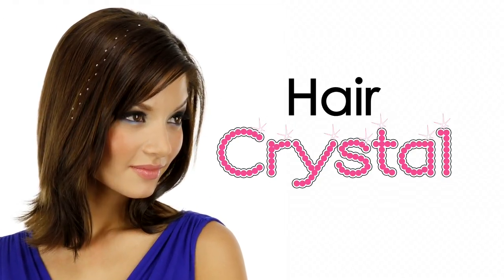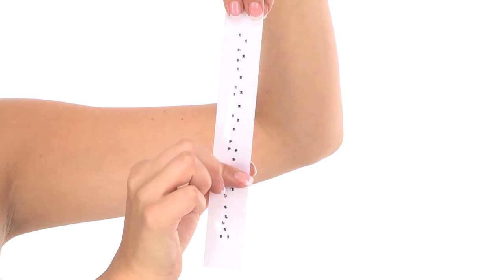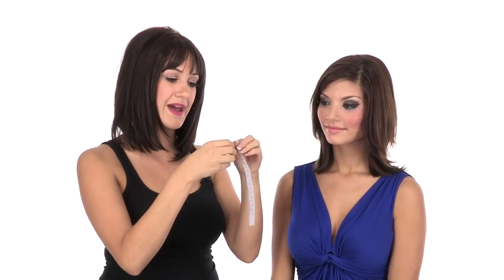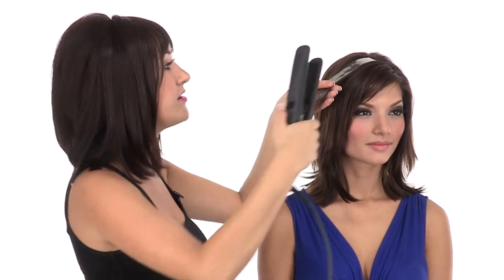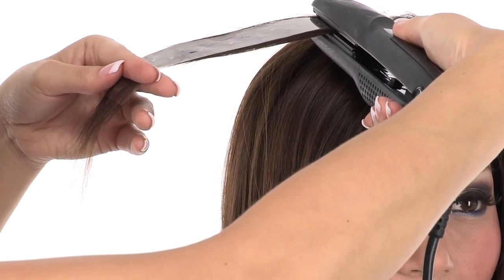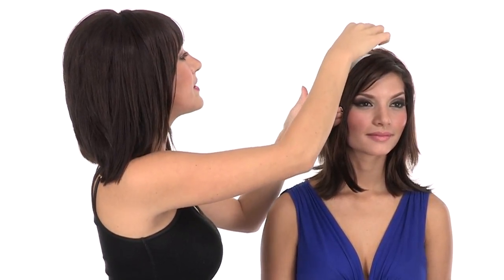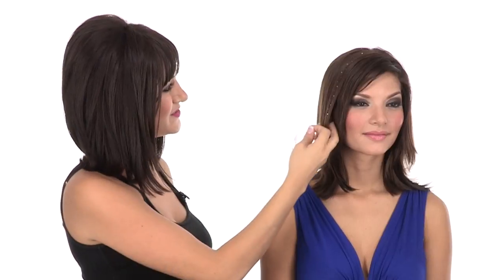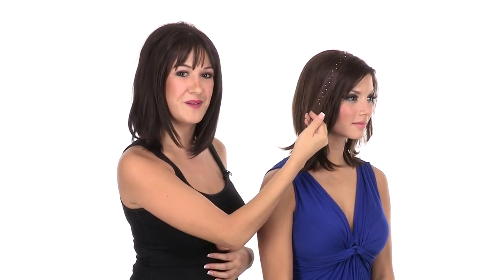How To Apply Hair Crystals / Jewlery | Add Sparkle to Your Hairstyle!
The perfect accessory "Hair Jewelry" for Prom, special events or a fun night out! Jennifer Pompa from HairTalkTV shows you how to apply the new iron-on Hair Crystals to our model Alyssa's hair. Hair Crystals are now available at Extensions.com These eye-catching accessories add instant sparkle to your hairstyle, & they are so easy to apply. Watch as Jennifer gives you a step-by-step tutorial on how Hair Crystals work. Learn tips & tricks for application too! Add a little or a lot. Just apply to the hair, use a flat iron to secure the crystals, then remove the backing. Crystals can even last up to 10 days!